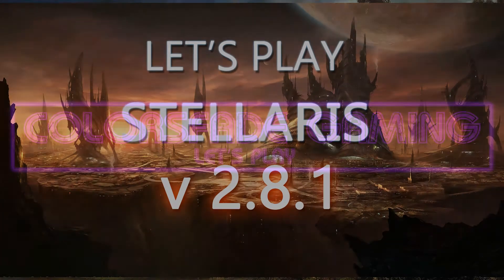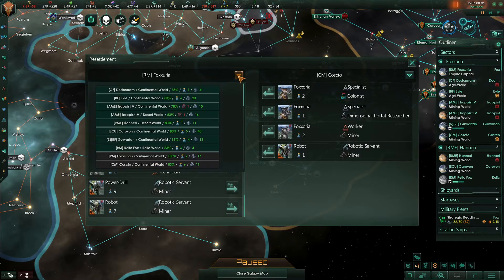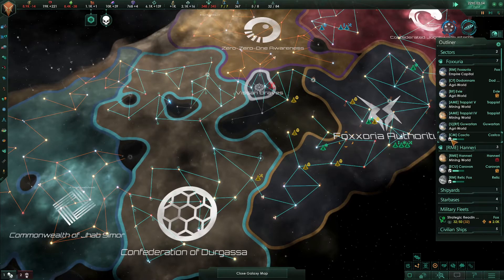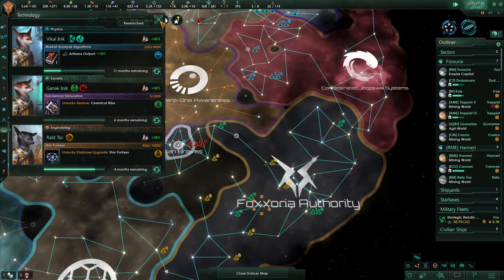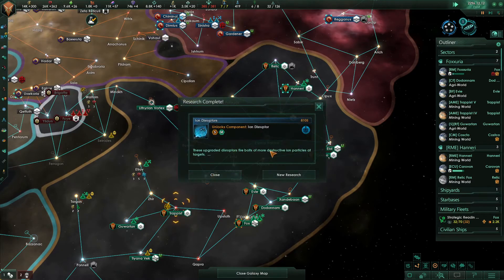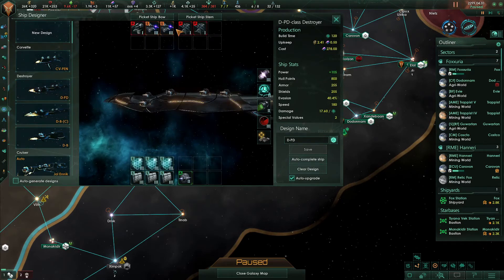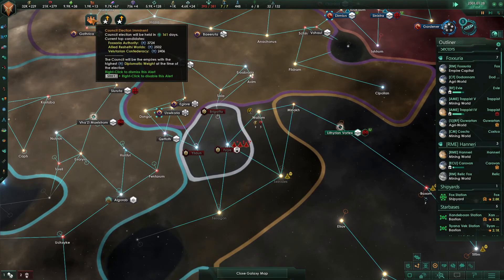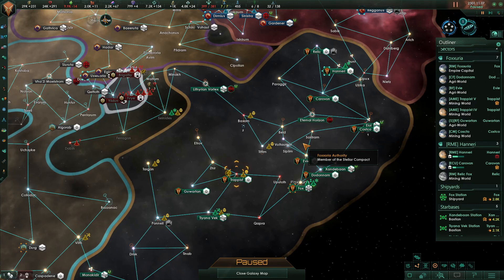Let's Play Stellaris 2.8.1 Episode 6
DLC used in this tutorial series:
Utopia
Apocalypse
Megacorp
Federations
Leviathans
Synthetic Dawn
Distant Stars
Ancient Relics

Graphics Mods used in this video series